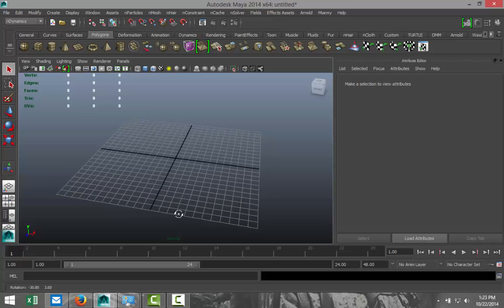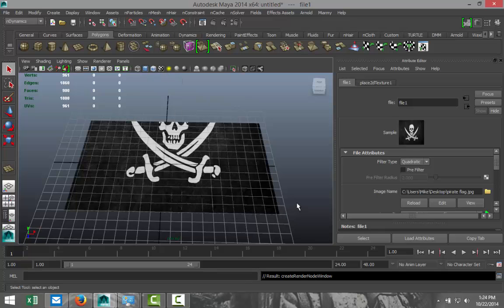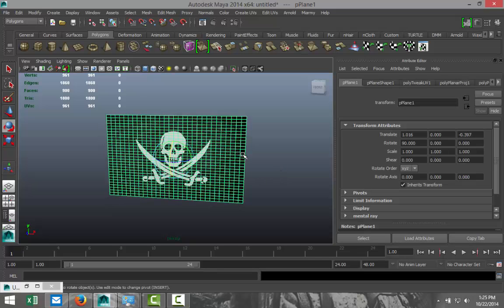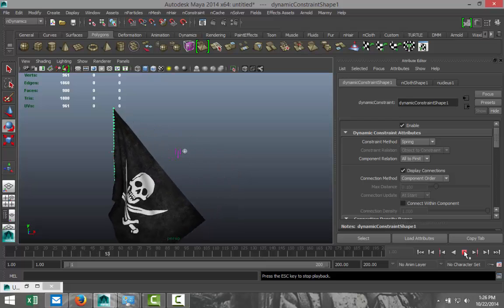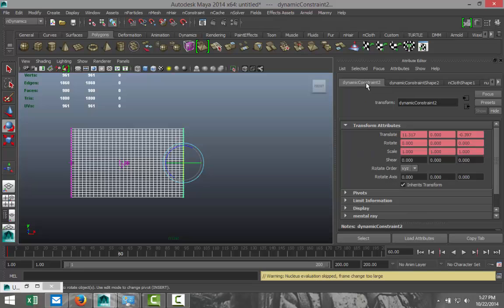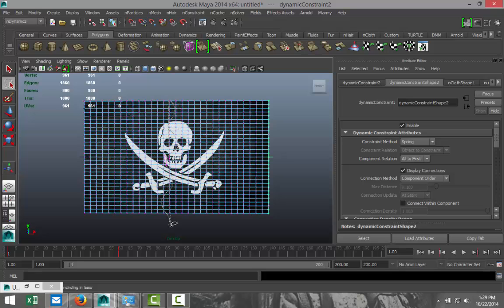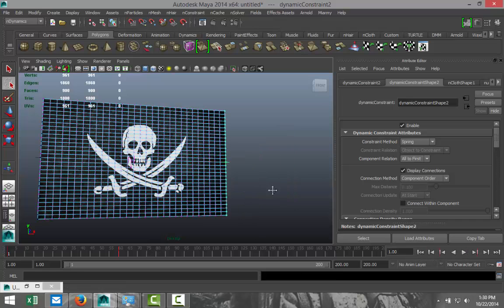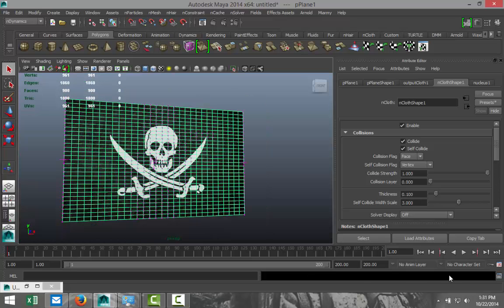Maya 2014 tutorial : How to tear / rip cloth in Maya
In this tutorial I will show you how to rip / tear cloth in Autodesk Maya. This tutorial is based on a tutorial I have seen on Digital-Tutors. Be sure to check them out.